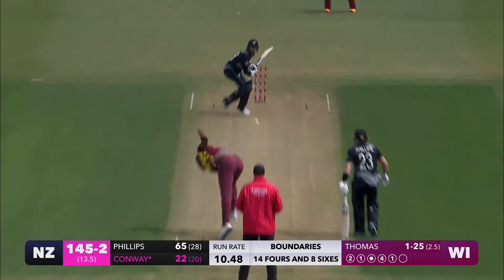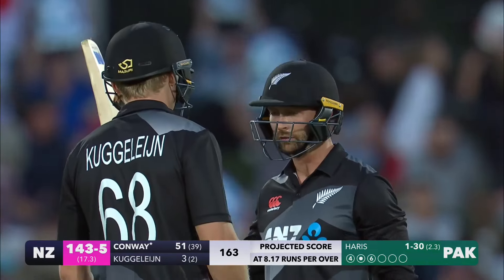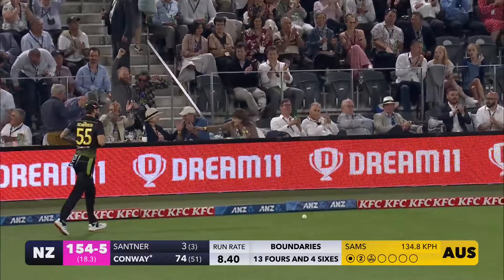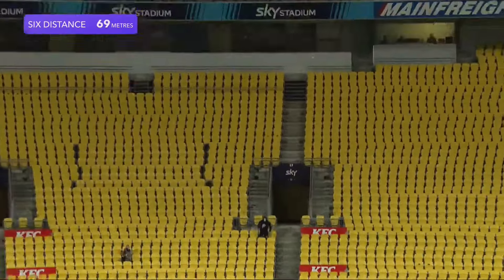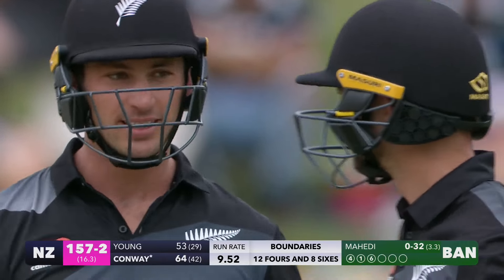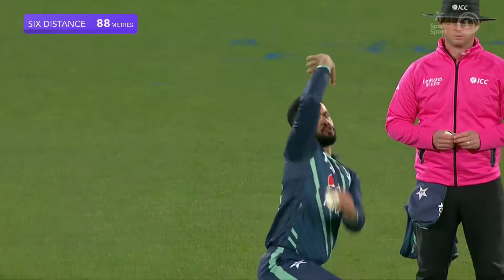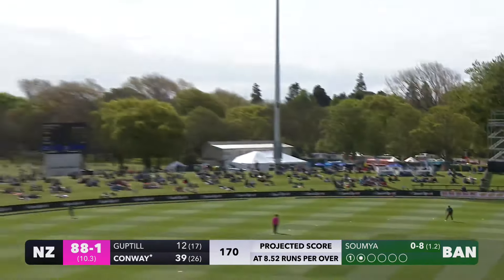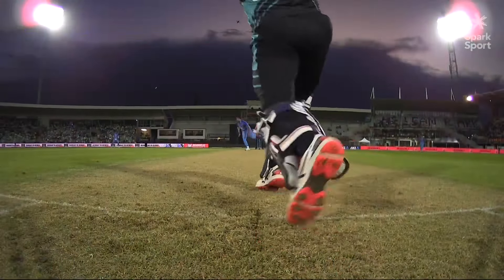Devon Conway Sixes in Home T20I's | COMPILATION | 2020-2023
See a collection of Devon Conway's sixes from home T20I's since his debut in 2020.